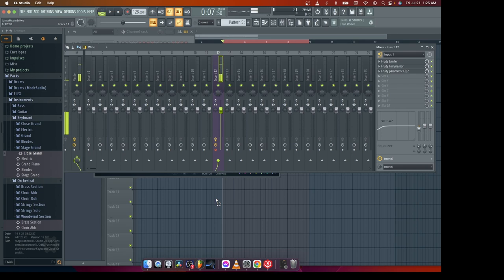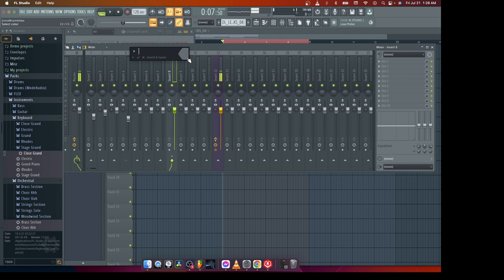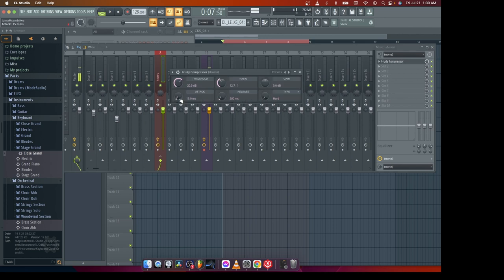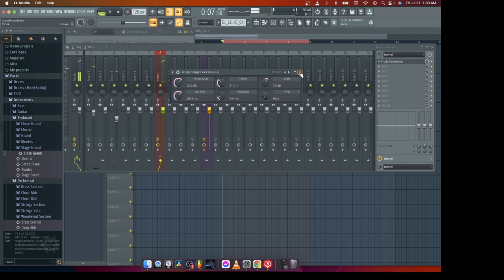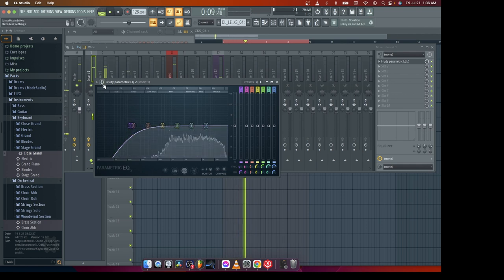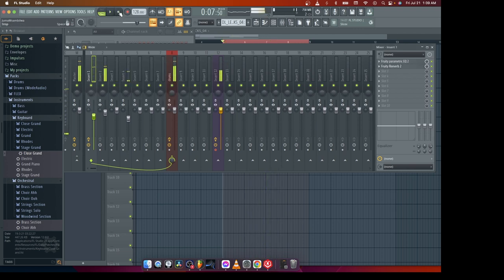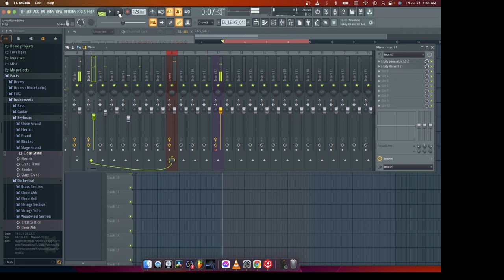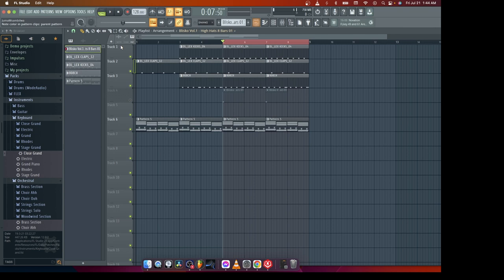HOW TO GET PUNCHY BIGGER AND FULLER DRUMS ( EASY WAY )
TODAY I am showing you how to easily compress your drums to get punchy, fuller and bigger drums sound by just using stock compressor ...

as a beginner , you should copy and paste the same settings as you are learning , then later on start playing with it and get familiar with the whole thing , do not be afraid to mess with it .

you can easily suggest or request a tutorial on specific matter that you want to learn and understand more , thank you.